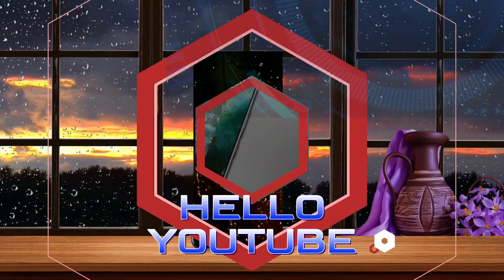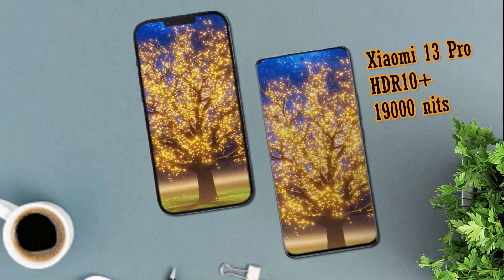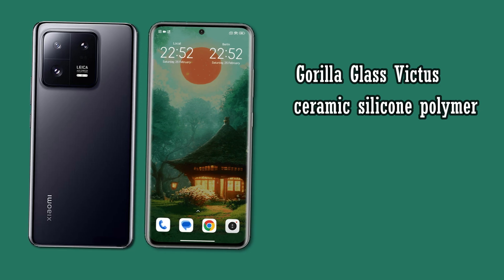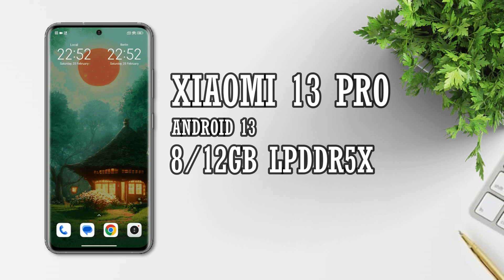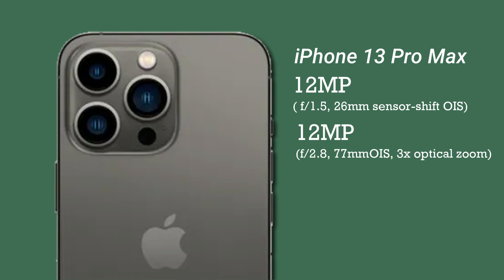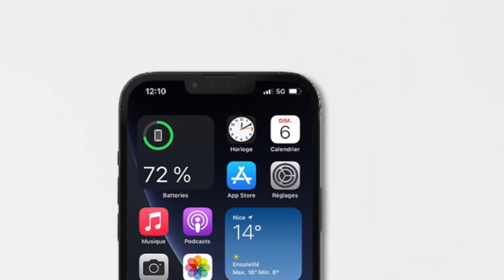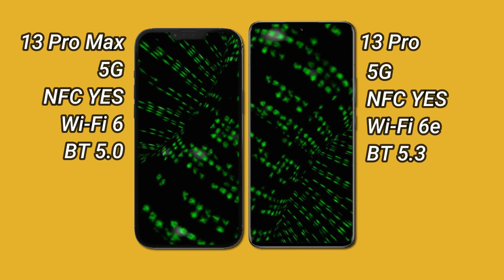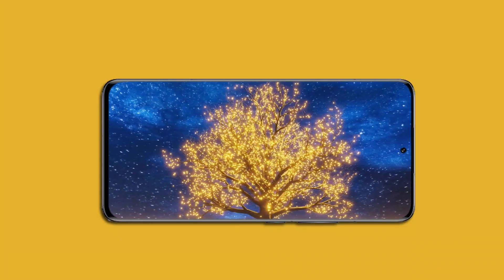iPhone 13 Pro Max Vs Xiaomi 13 Pro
Hello friends, in this video we will look at the differences between smartphones, iPhone 13 Pro Max And Xiaomi 13 Pro , but remember, it's only animation.

!!!For additional information I will write below !!!.

Thank you Friends Enjoy Watching.

Hastag:
iPhone 13 Pro Max Vs Xiaomi 13 Pro,iPhone 13 Pro Max Vs Xiaomi 13 Pro Global,iPhone 13 Pro Max, Xiaomi 13 Pro,